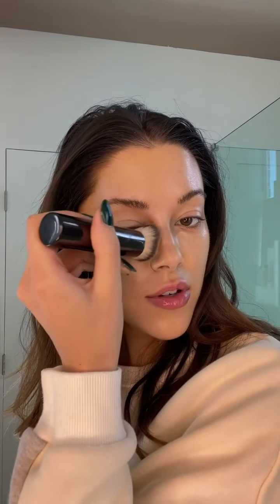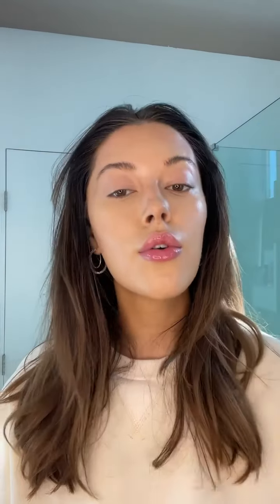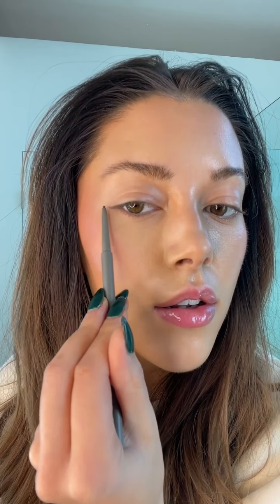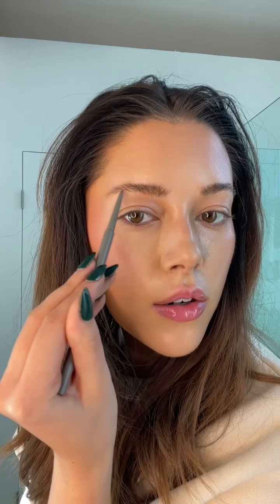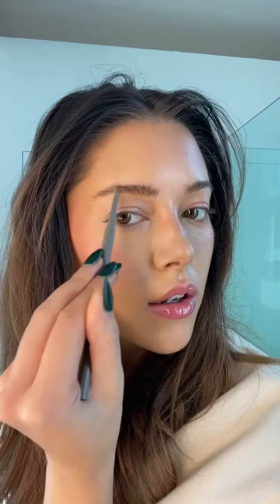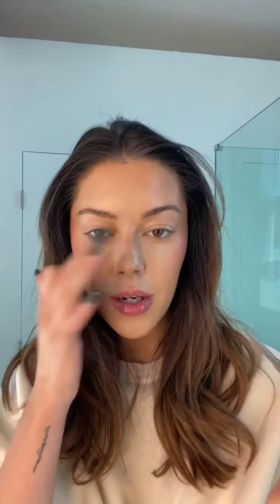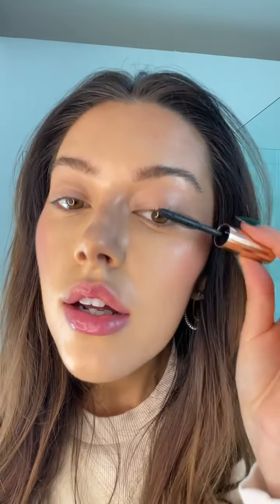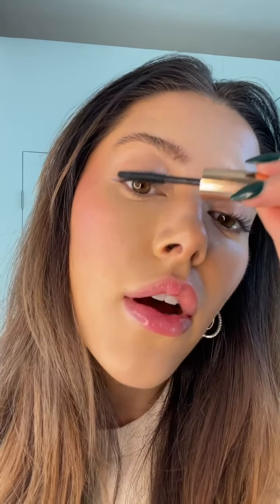Step by Step Makeup Tutorial for Beginners | EXTRA GLAM Makeup Tutorial